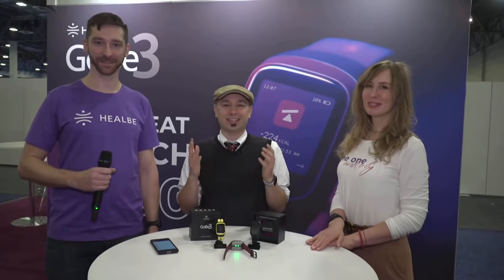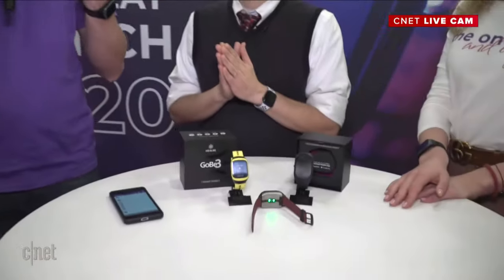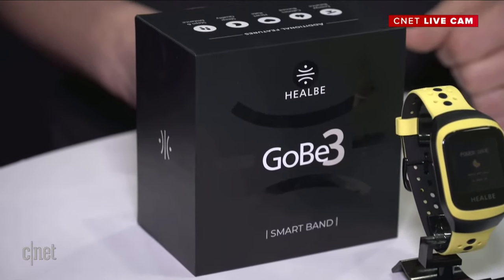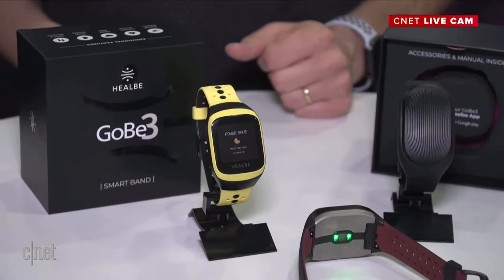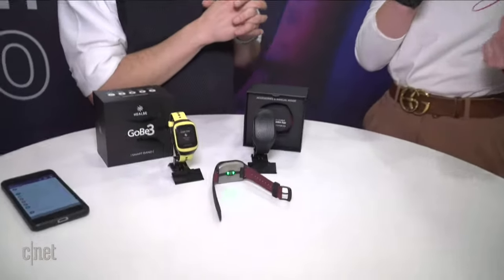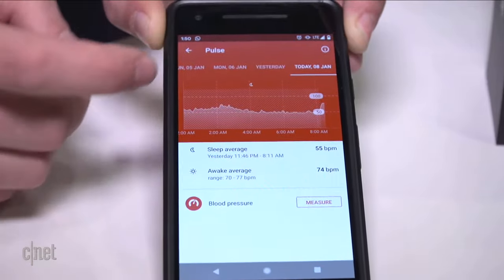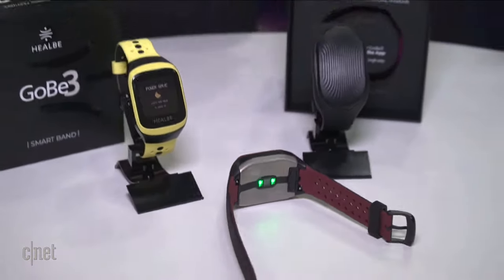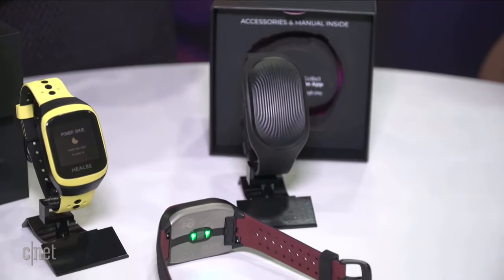Meet GoBe3! Automatically track calories with this powerful smart watch (Full Demo)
Healbe's GoBe3 smart watch tracks all your calories automatically without you having to input any data.